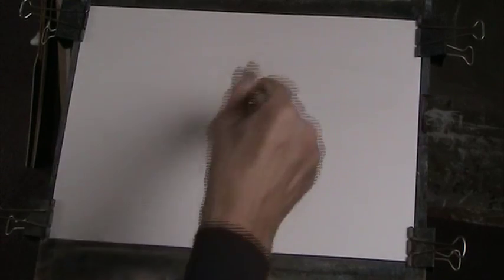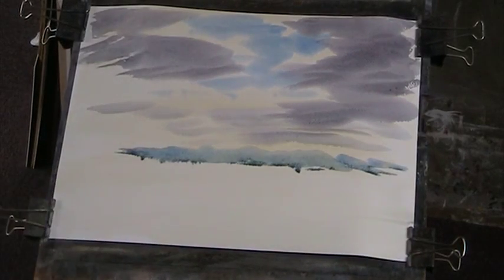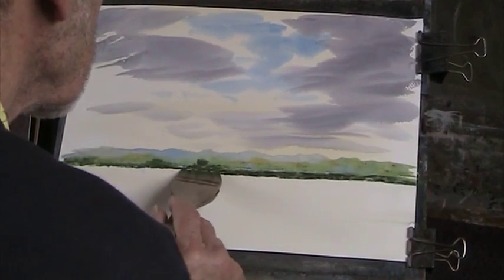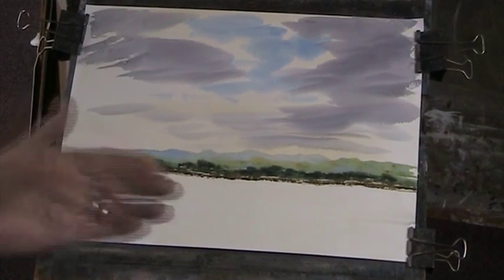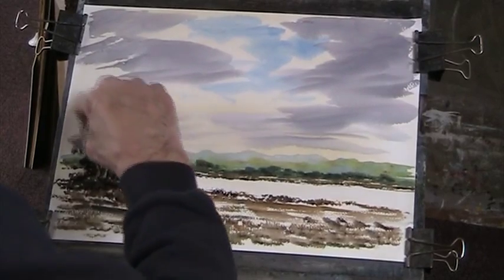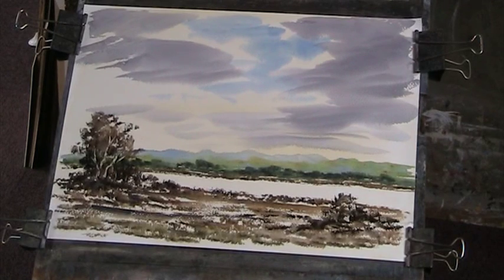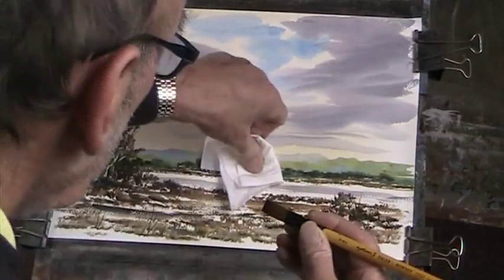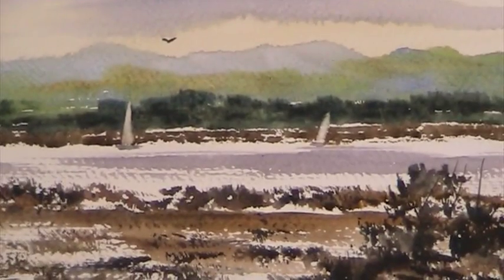Tribute to Ron Ranson and his Big Brush Watercolour method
If you haven't already, may I recommend Mike Porter's short film showing an elderly Ron Ranson painting with the hake, and demonstrating his method that both Steven Cronin and I use today.